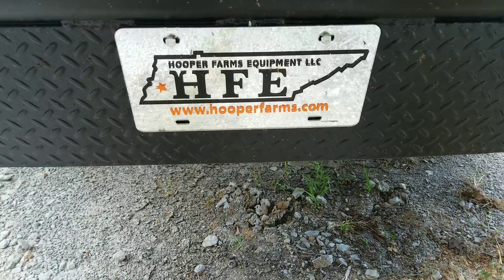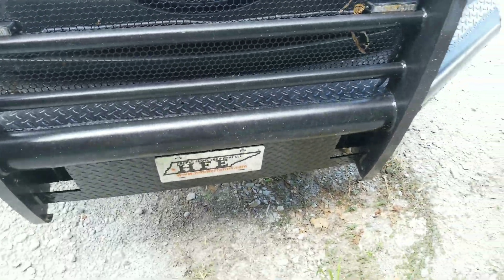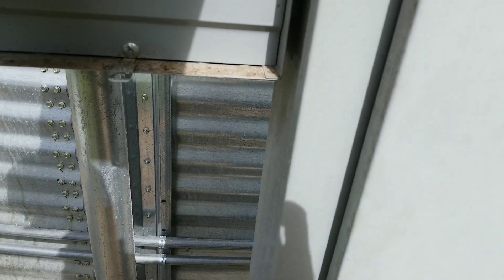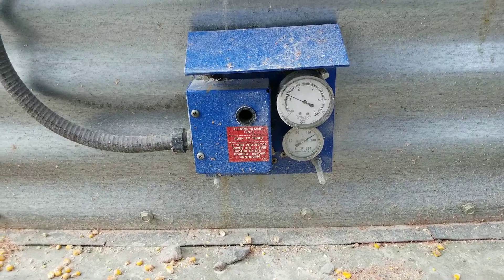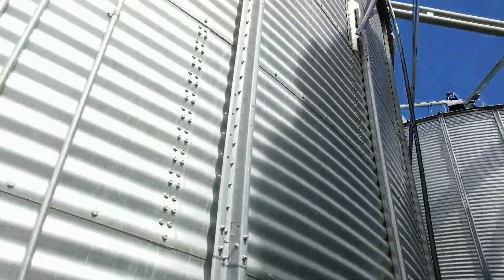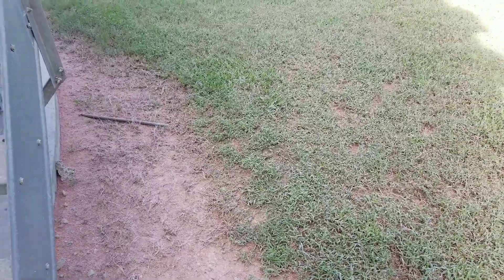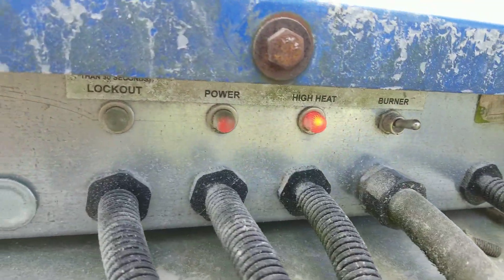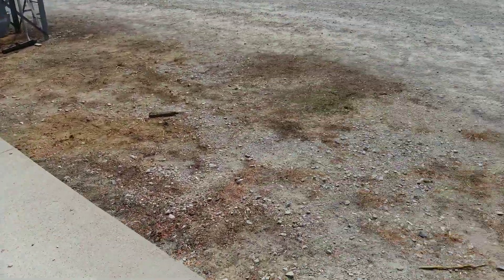Shivvers dryer bin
How a Shivvers works. Stinebauer performance modules